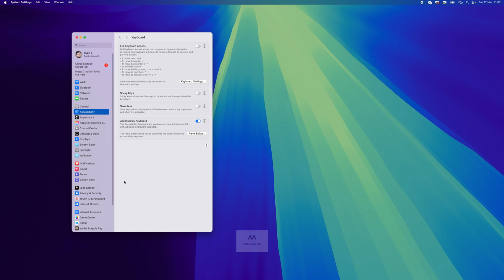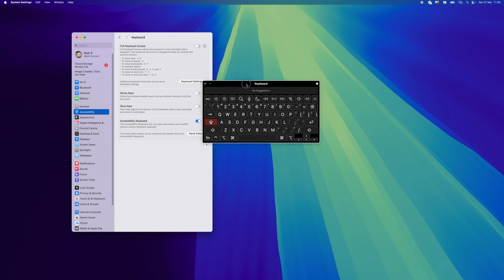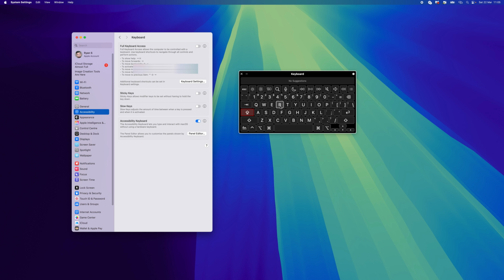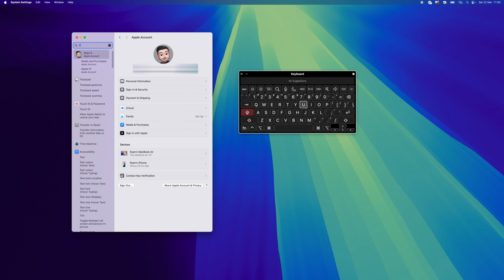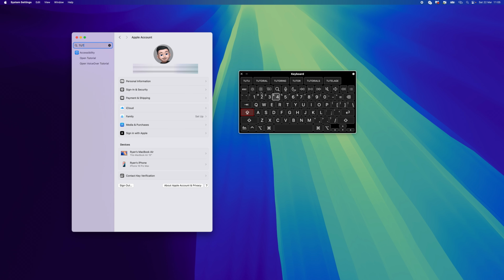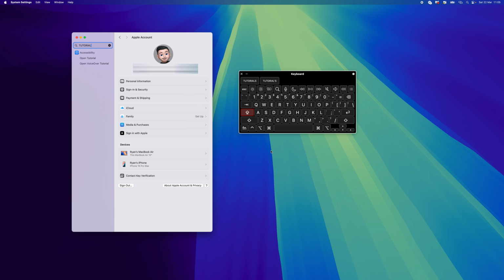How To Fix Mac Keyboard Not Working **EASY SOLUTION**